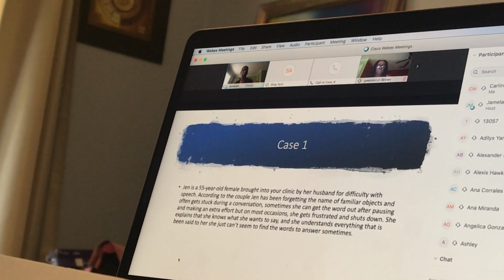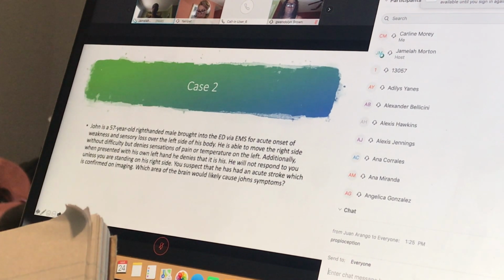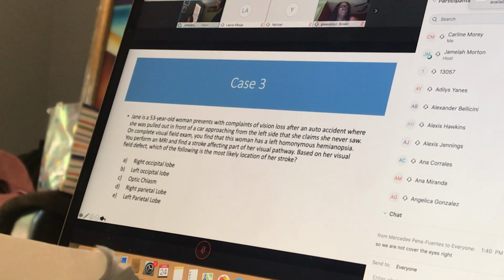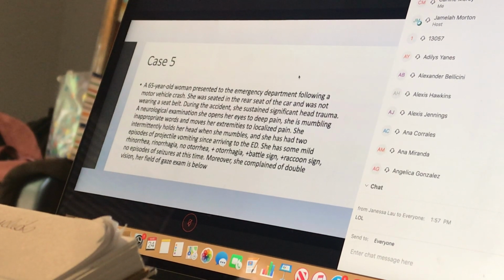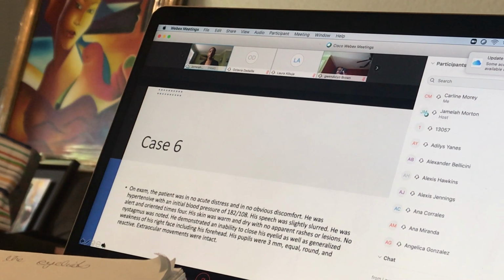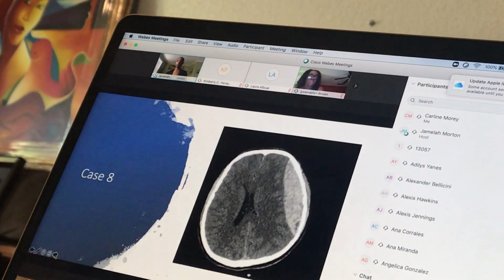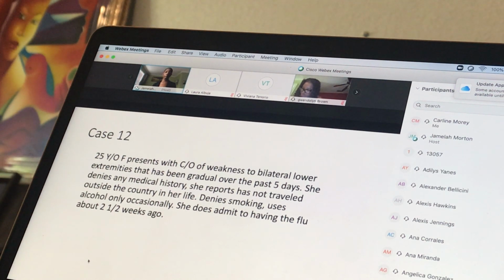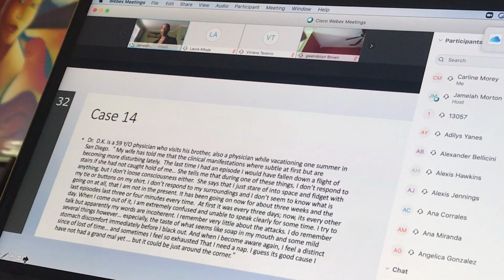Neuro 1 advanced health assessment